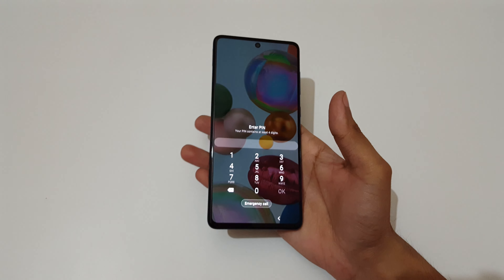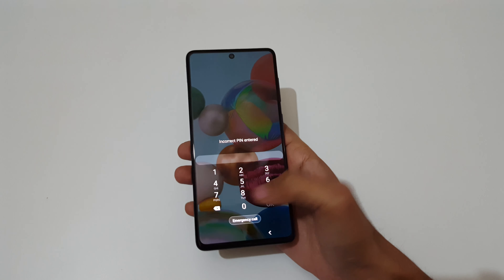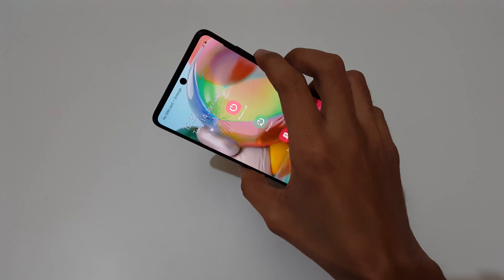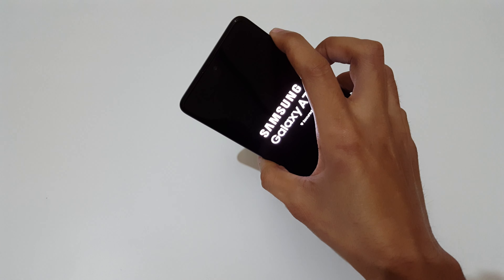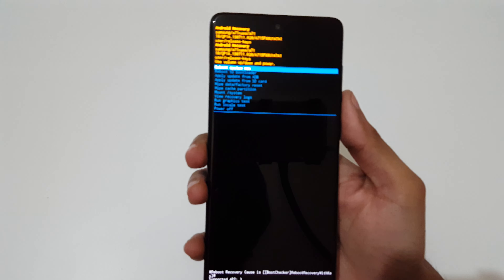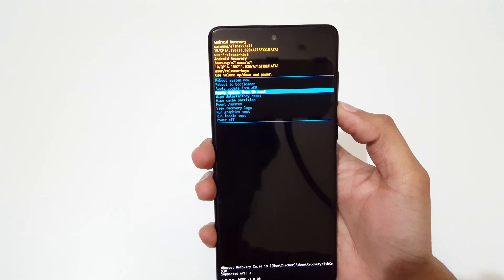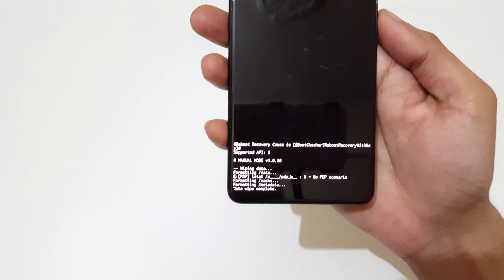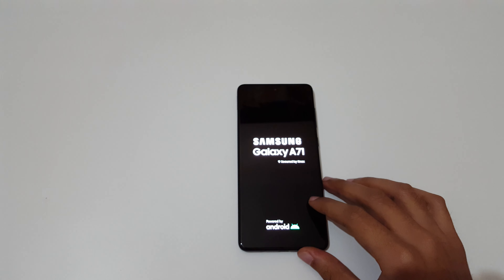How to Hard Reset Samsung Galaxy A71 - Forgotten Password/Factory Reset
How to Hard Reset Samsung Galaxy A71 Smartphone. If you forgot the security password of your Samsung Galaxy A71. This will work for Galaxy A71 and other Latest Samsung Galaxy Smartphones. [Factory reset/wipe all data]